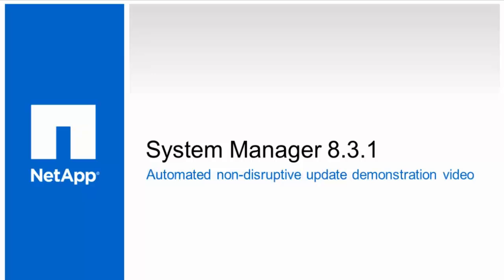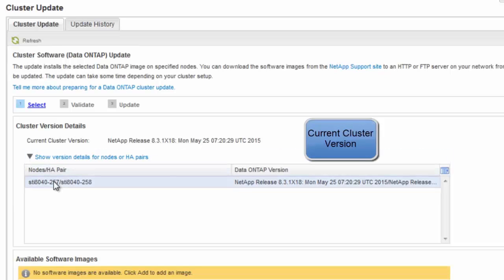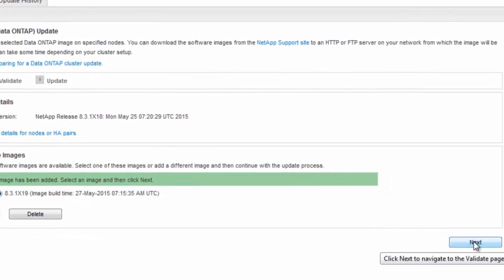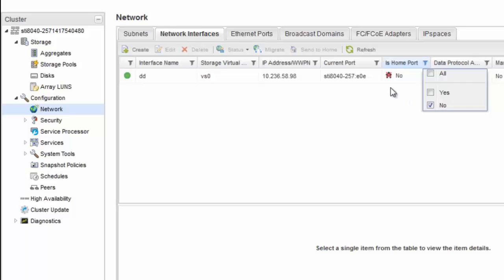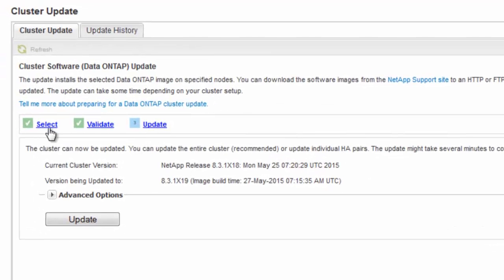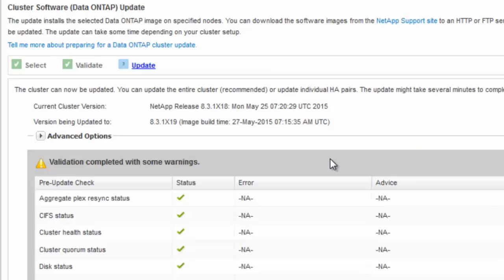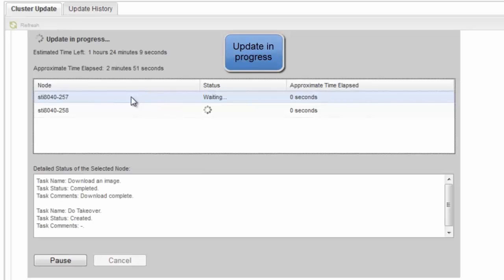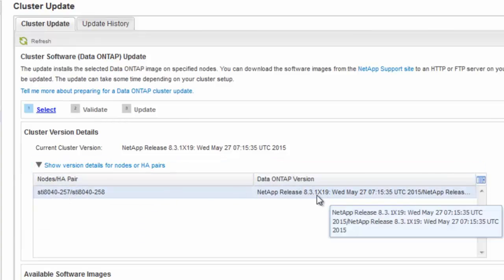System Manager 8.3.1 - New Feature Demonstration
This video describes how a user can use System Manager to update a cluster non-disruptively to a specific Data ONTAP version.

Tumblr DISCLAIMER: NetApp provides no representations or warranties regarding the accuracy or reliability or serviceability of any information or recommendations provided in this video or with respect to any results that may be obtained by the use of the information or observance of any recommendations provided herein. The information in this video is distributed AS IS and the use of this information or the implementation of any recommendations or techniques herein is a customer's responsibility and depends on the customer's ability to evaluate and integrate them into the customer's operational environment. This video and the information contained herein may be used solely in connection with the NetApp products discussed in this video.